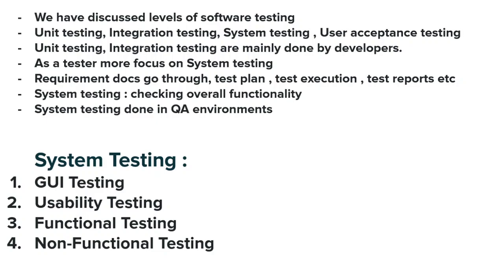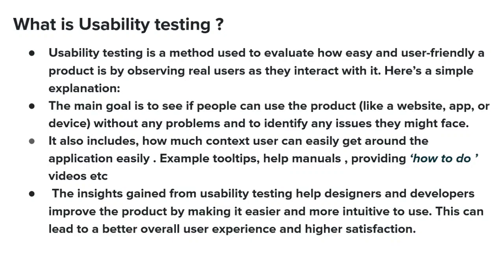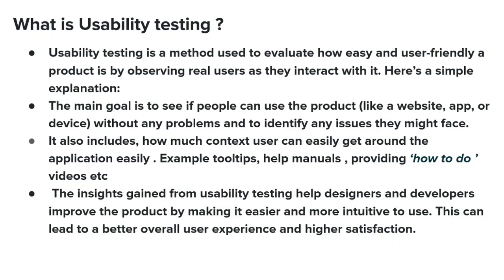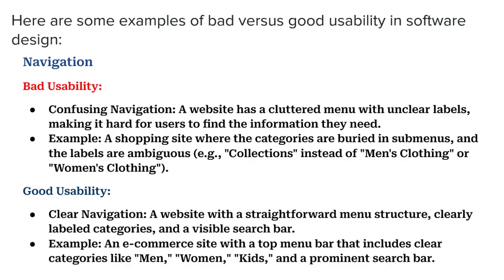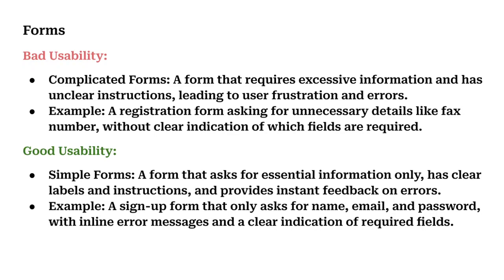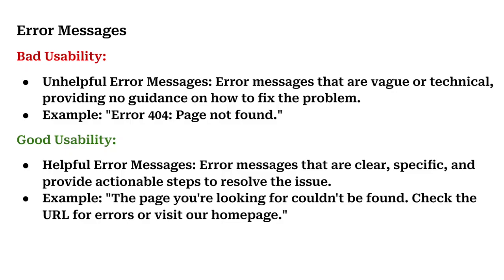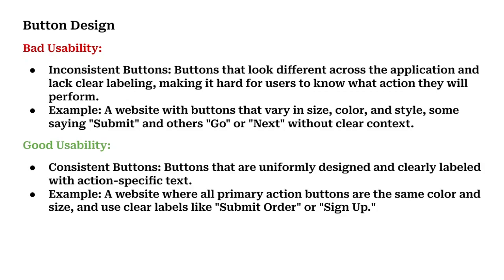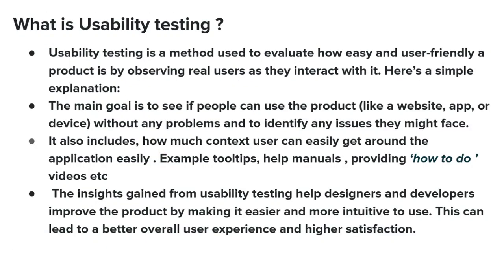Manual Testing - 13 : Usability Testing